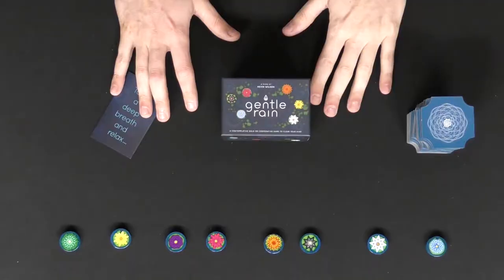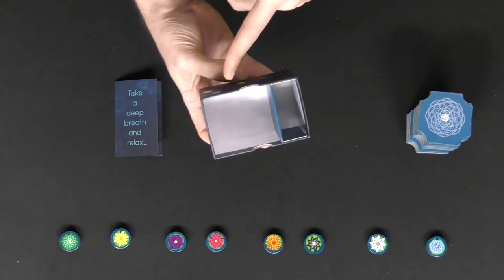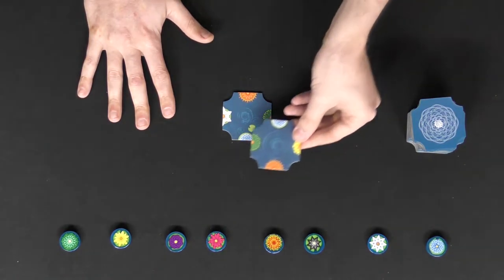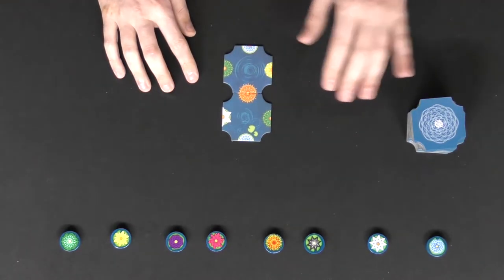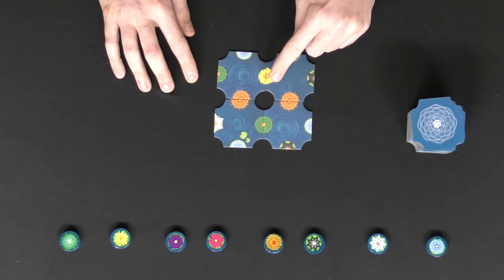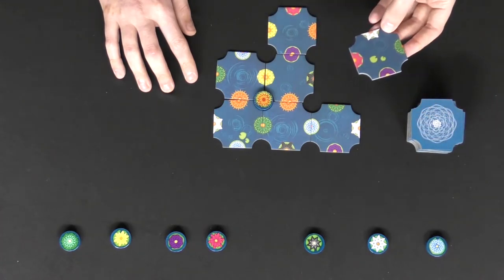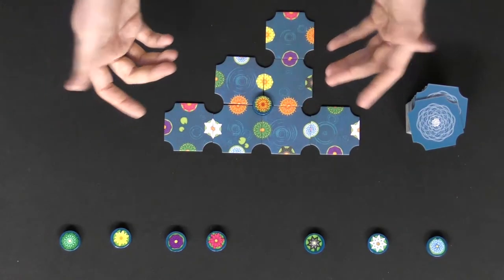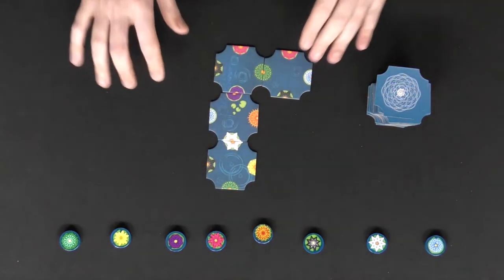Gentle Rain Board Game Review and How to Play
Gentle Rain Review by Unfiltered Gamer